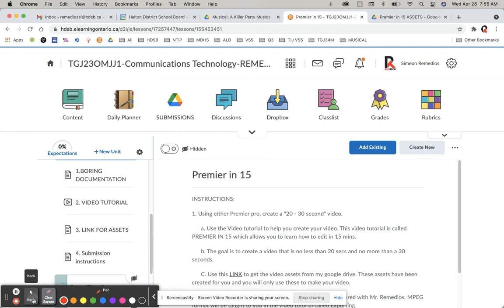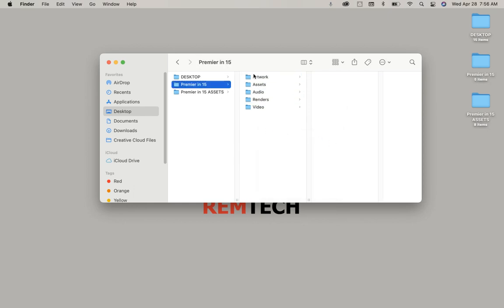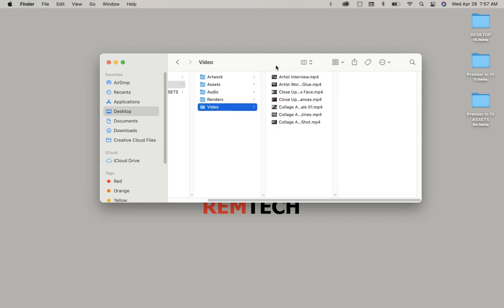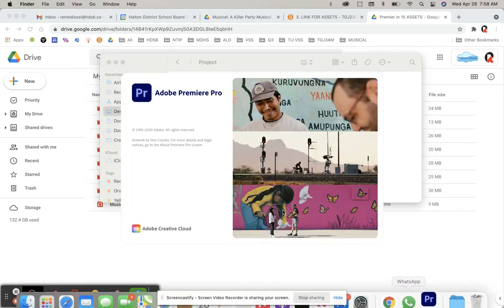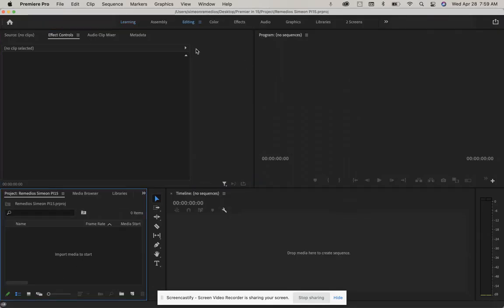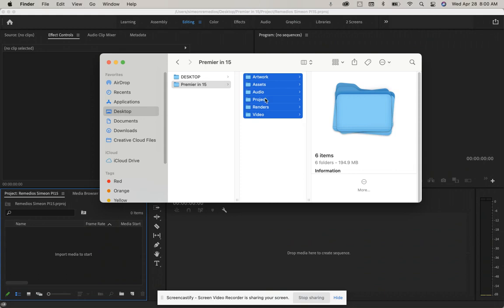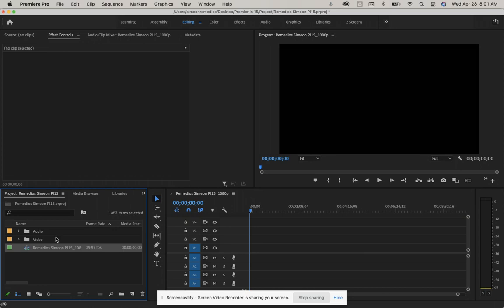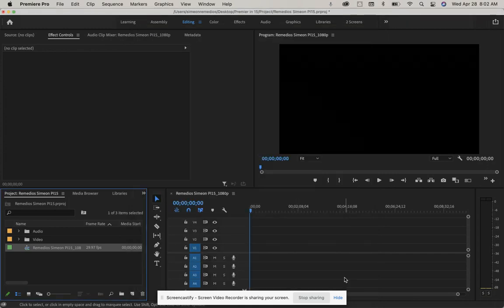Premier in 15: STEP 01 Project Setup